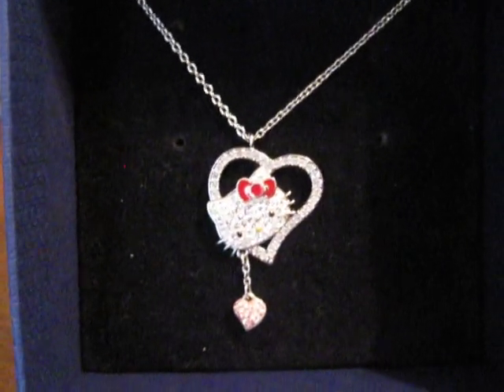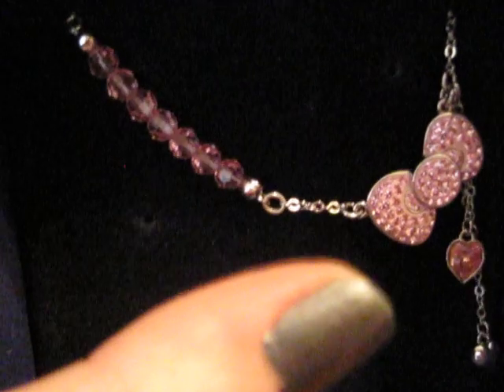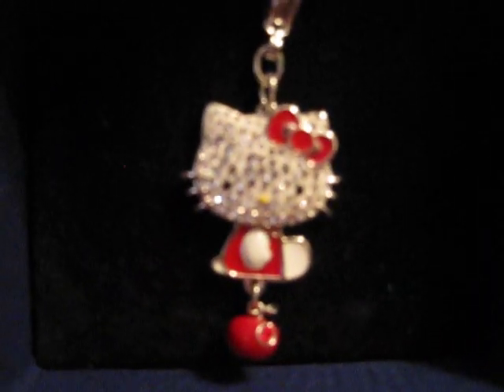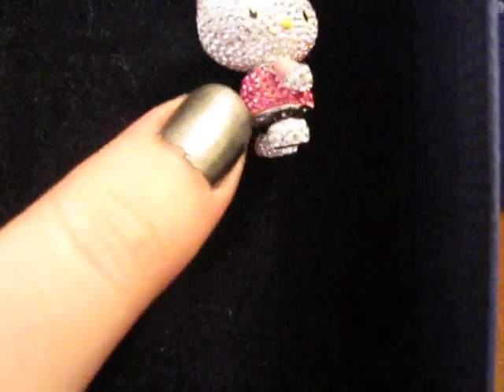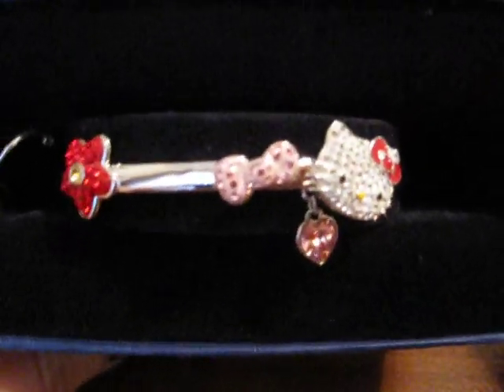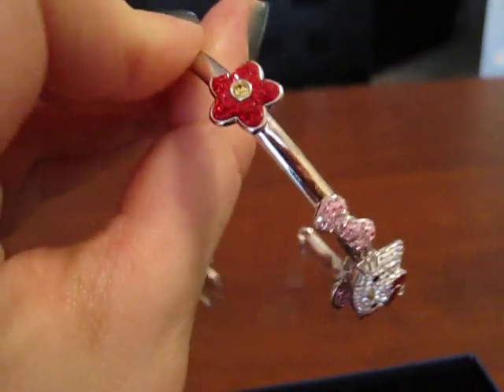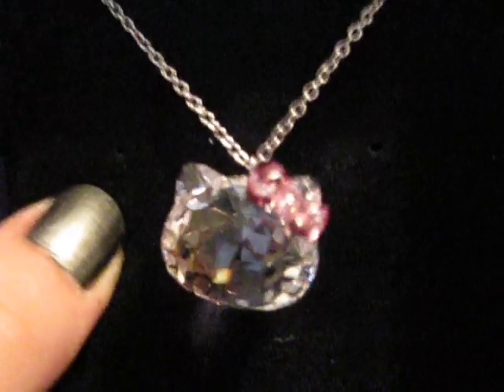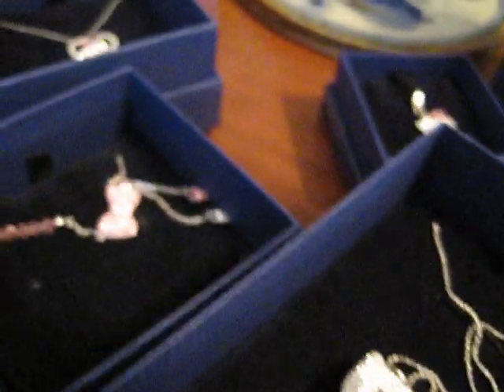My Swarovski Hello Kitty collection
This is all the Swarovski Hello Kitty jewelry I have bought for myself.